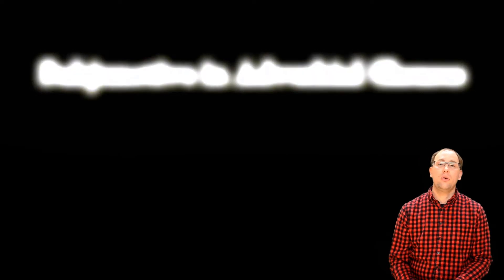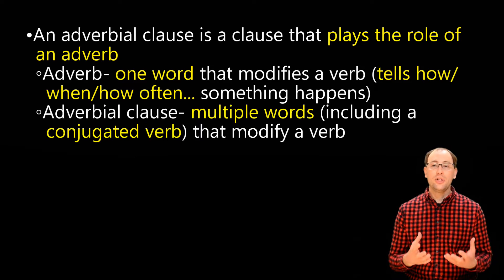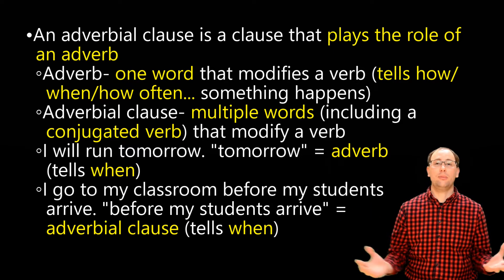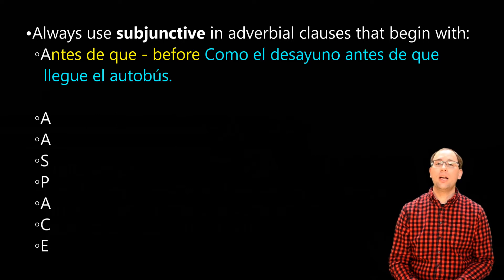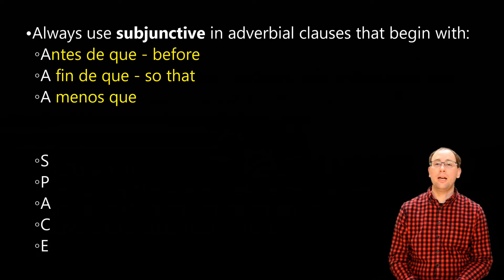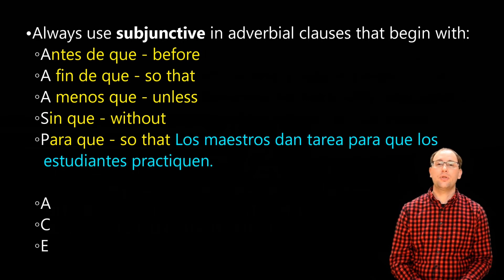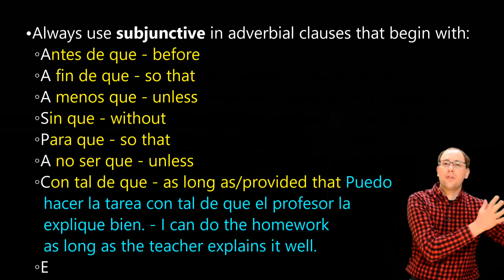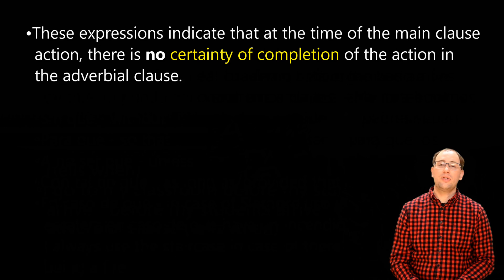Spanish 4/5- Subjunctive in adverbial clauses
Eight adverbial clauses in Spanish that are always followed by a verb in the subjunctive.